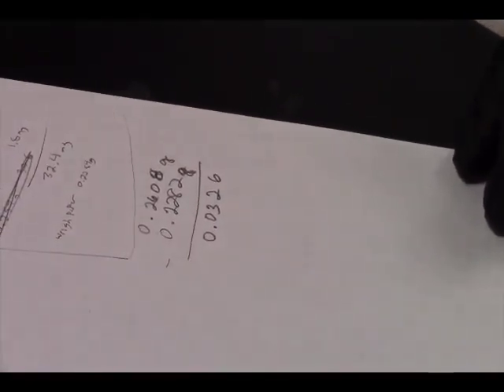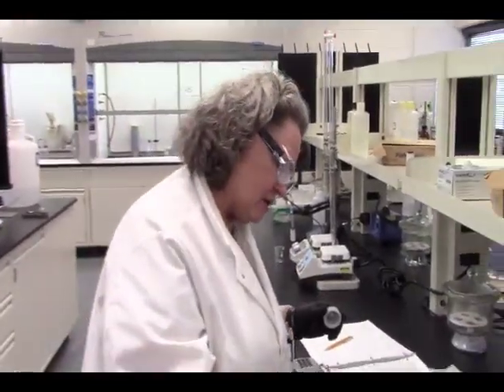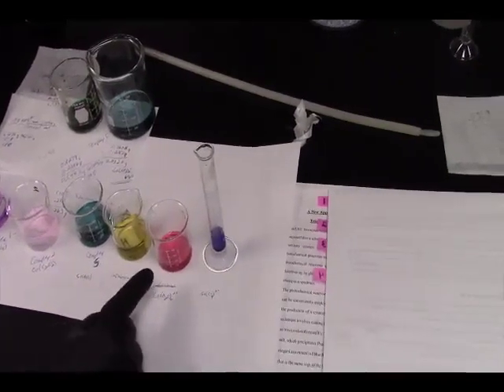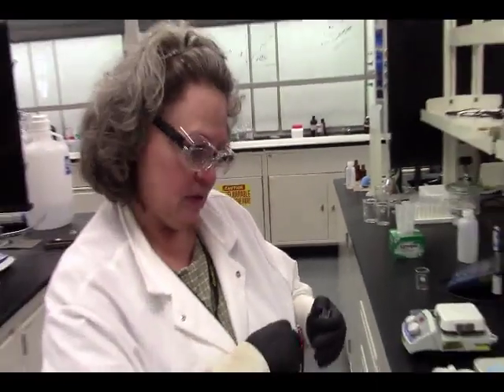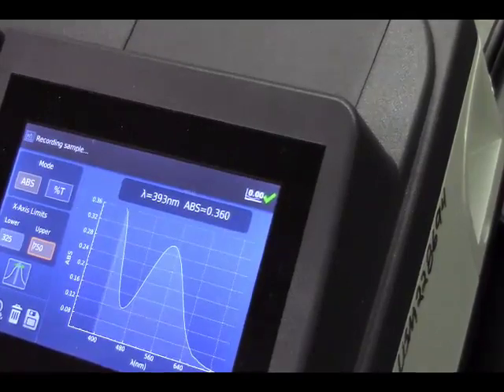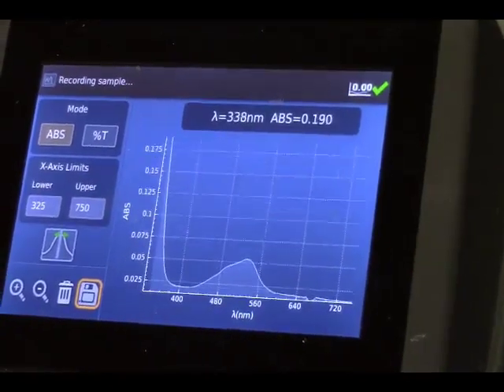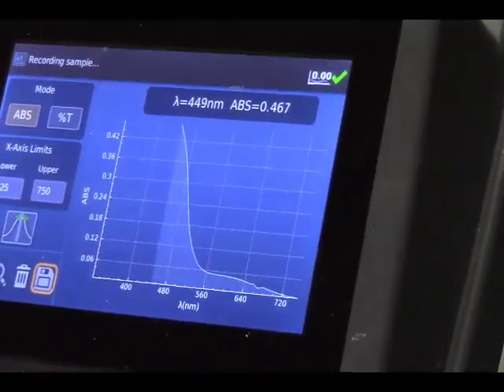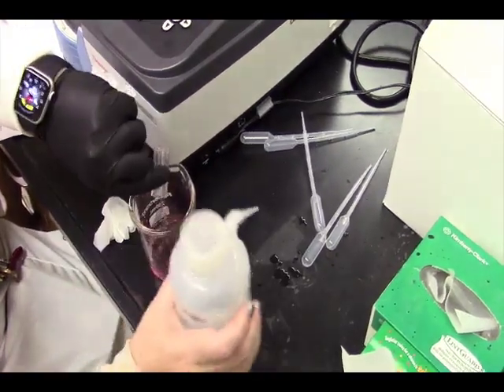UVVis of Cobalt Complexes CHE 331